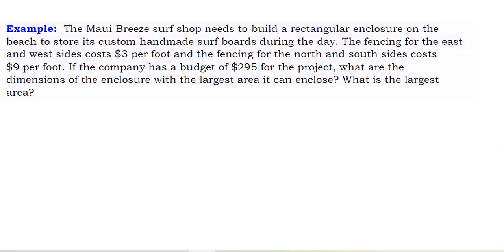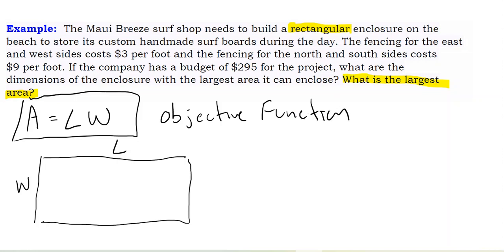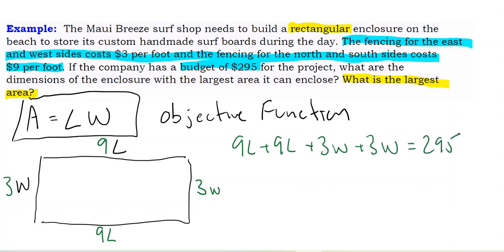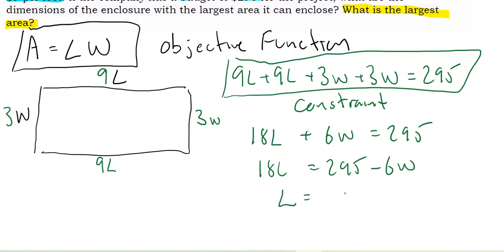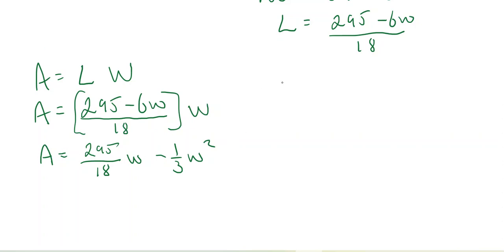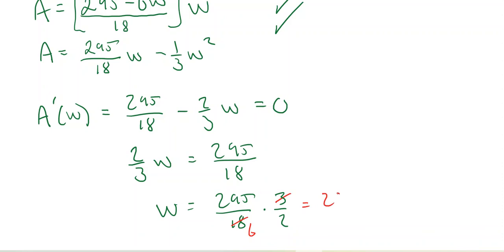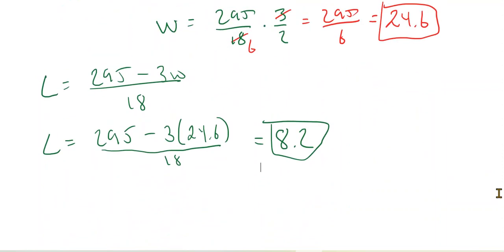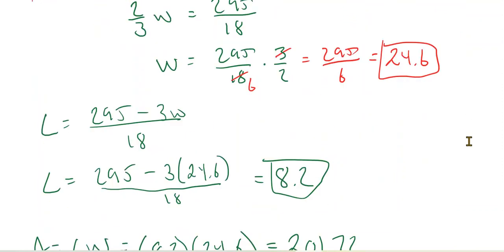Maximizing a Rectangular Area